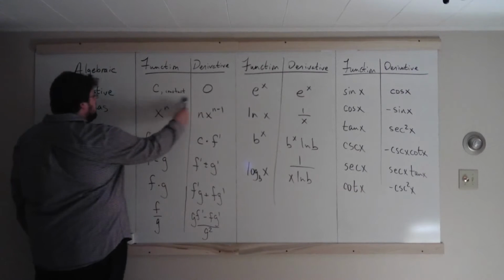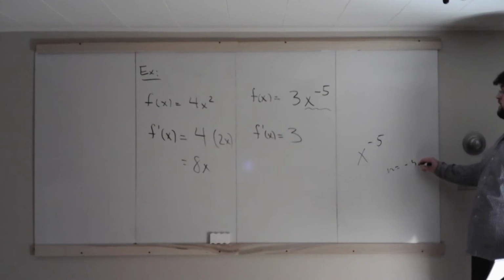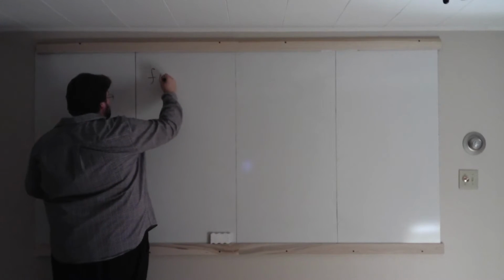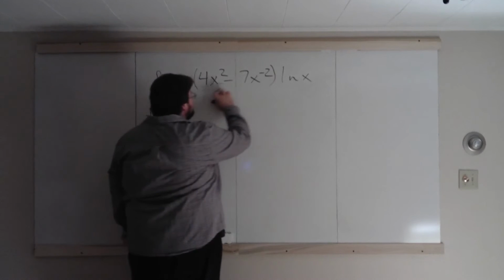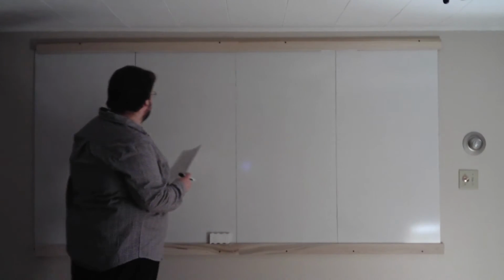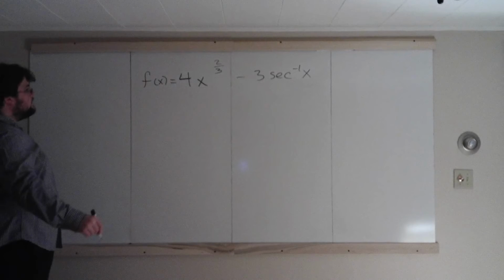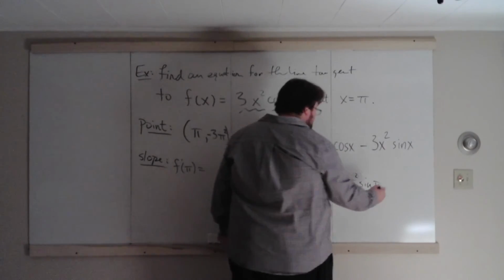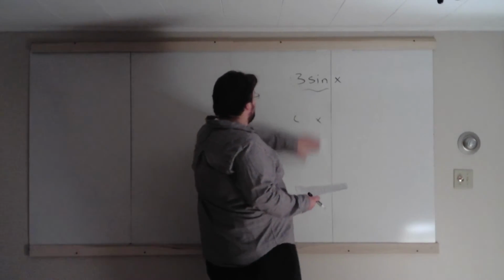Lecture 06.2 - Derivative Rules